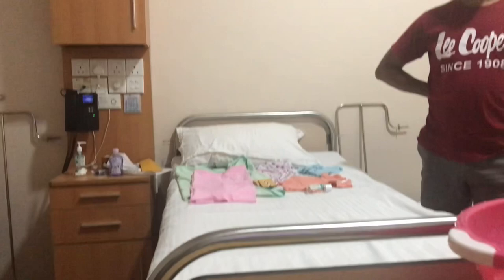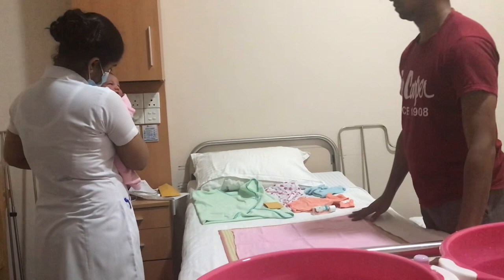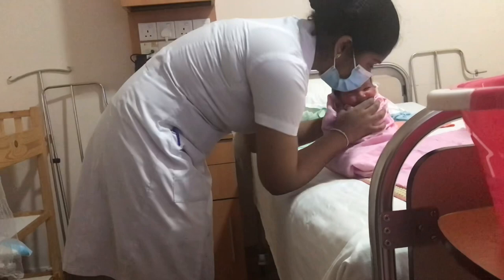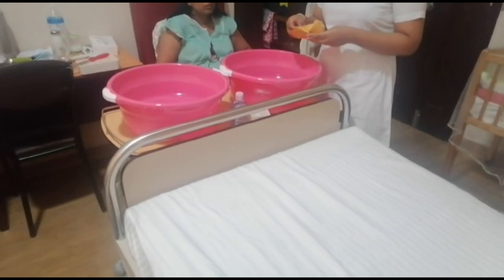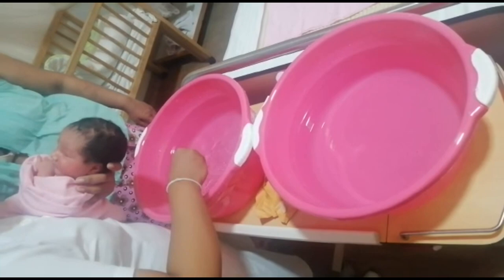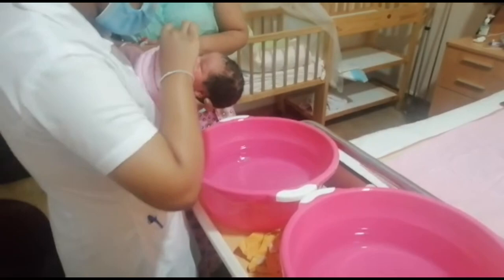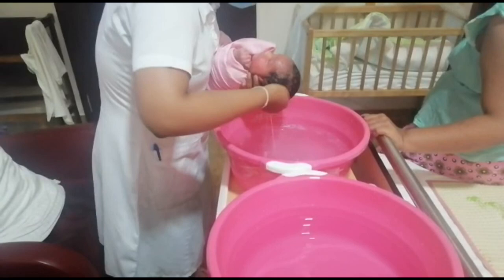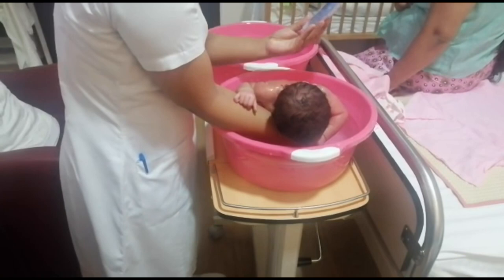අලුත උපන් දරුවා පළමු වතාවට නාවන ආකාරය | first bath to new born | tips n tricks sinhala #2023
6 months preggy mom with 2 kids | why I rejected the nanny | sad story of second child 😔

හවස තේ එකට පැණි බේරෙන පොල් කේක් 😋

[ මල්ටි කුකර් එකේ කතාව | කරන්ට් එක යන්නෙ අඩුවෙන්ද? | ගන්න එක වාසිද? | why u should buy a multi cooker?]

⭕ Background Music Credit - Youtube Audio Libary Note- NOTE: ALL THE IMAGES/PICTURES SHOWN IN THE VIDEO BELONGS TO THE RESPECTED OWNERS AND NOT ME... I AM NOT THE OWNER OF ANY PICTURES SHOWED IN THE VIDEO Copyright Disclaimer Under Section 107 of the Copyright Act 1976, allowance is made for "fair use" for purposes such as criticism, comment, news reporting, teaching, scholarship, and research.